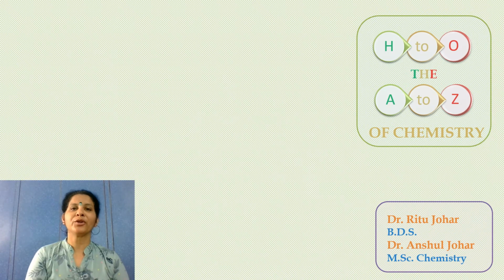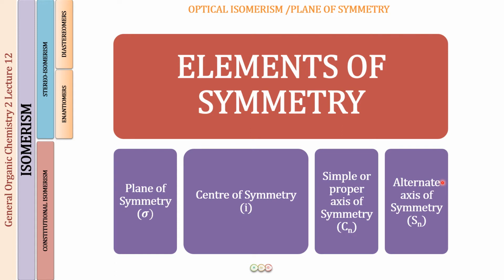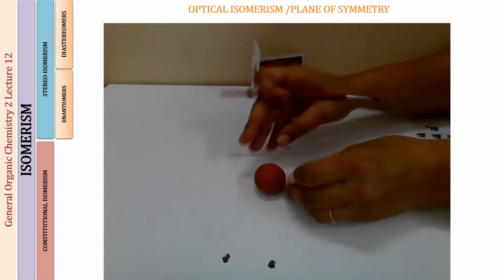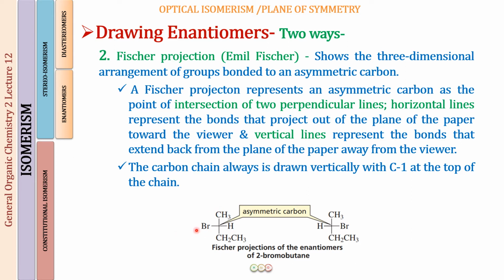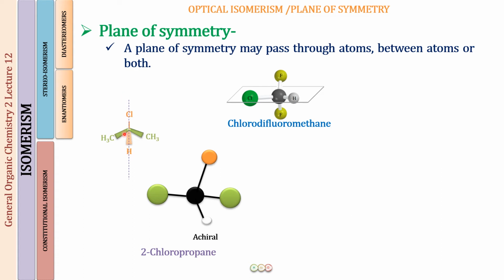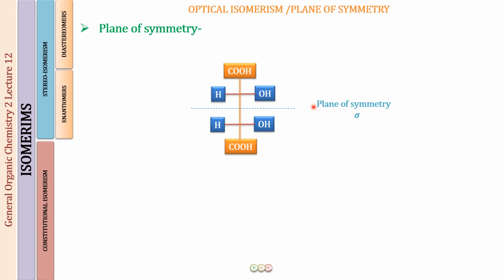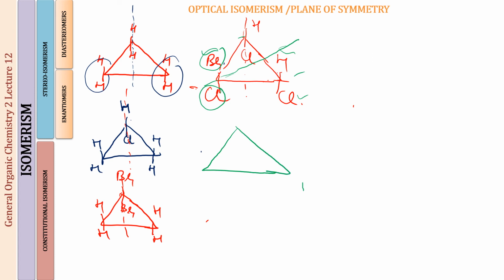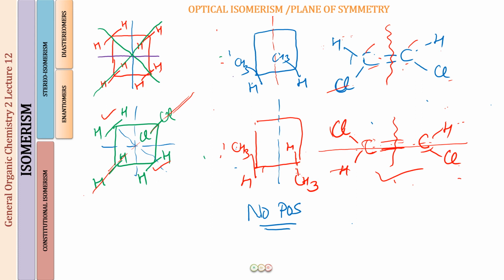PLANE OF SYMMETRY - OPTICAL ISOMERISM - 4 - GOC